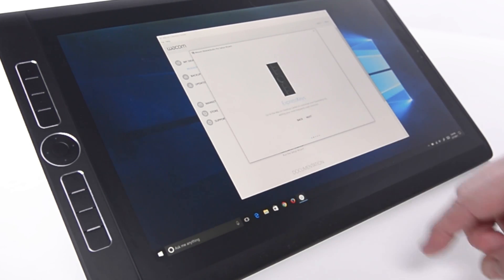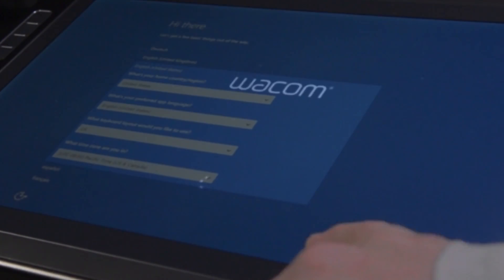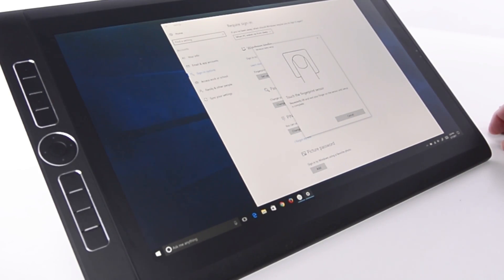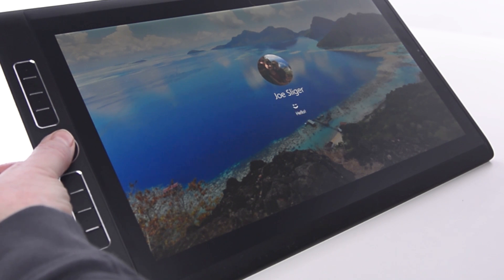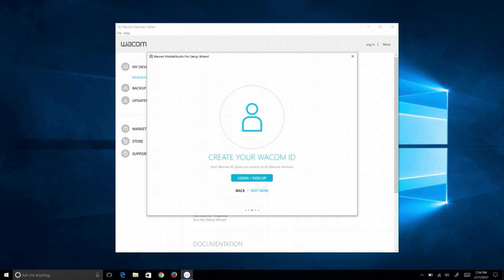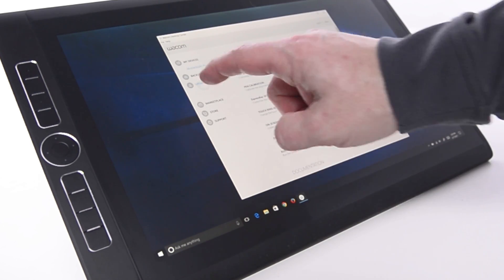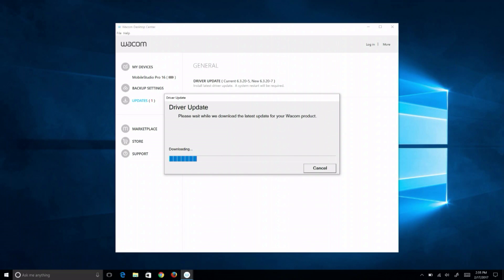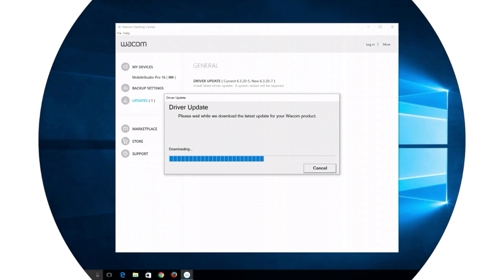Setting up the Wacom MobileStudio Pro for the First Time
How to set up and use the Wacom MobileStudio Pro for the first time.